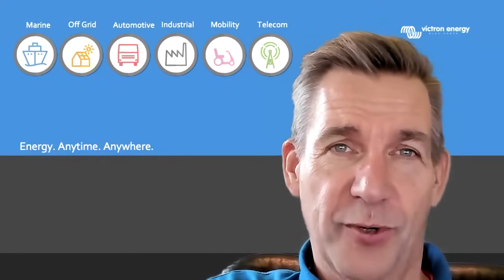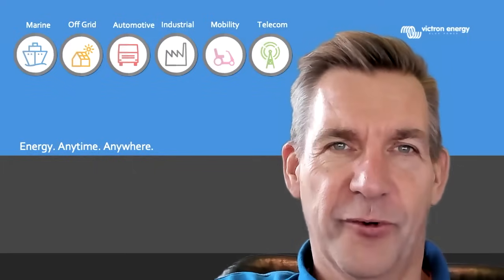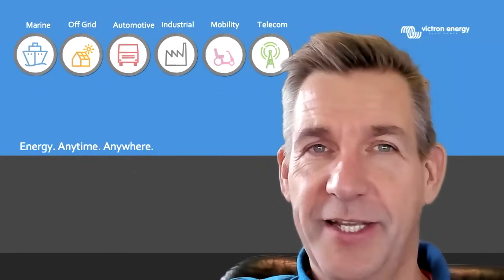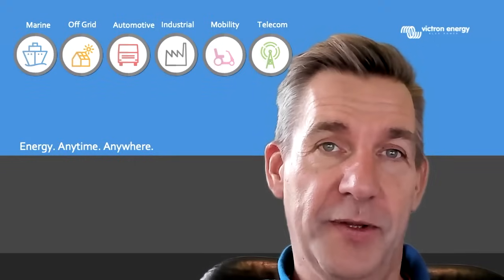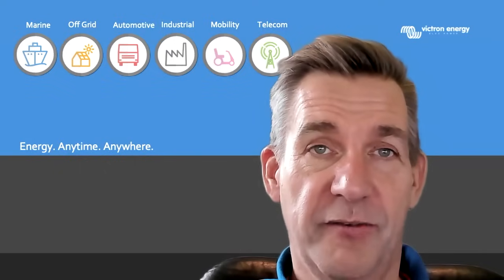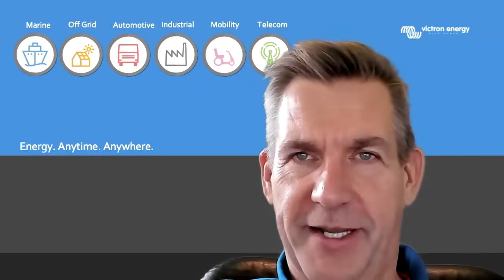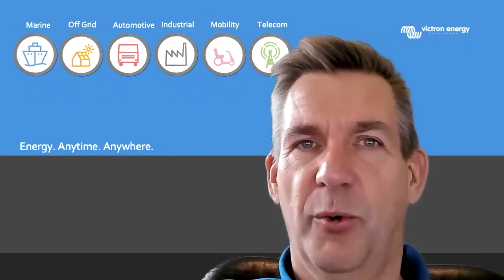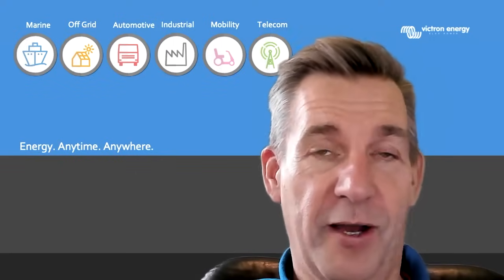How to set up BMV Battery Monitor for lead and lithium batteries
Johannes explains the settings required to set up a BMV battery monitor shunt for either Lead and Lithium batteries. It's important to synchronise the charging and each setting is explained in detail including voltages, absorption and bulk battery charging settings.